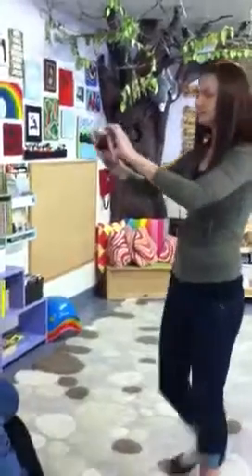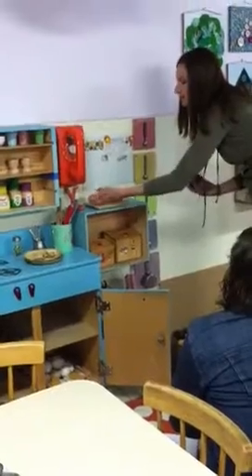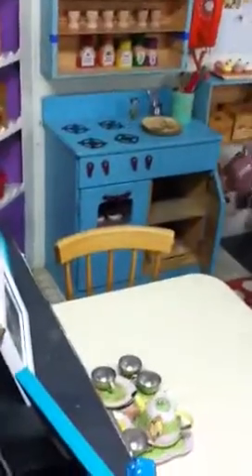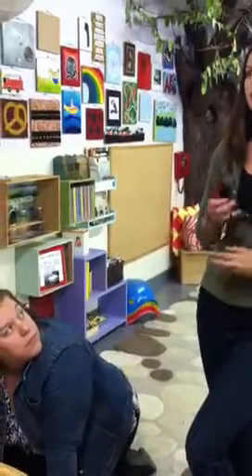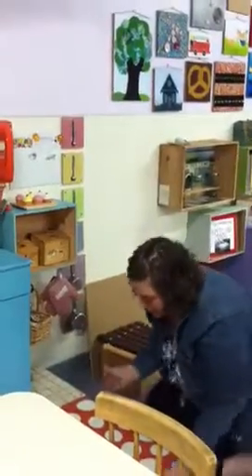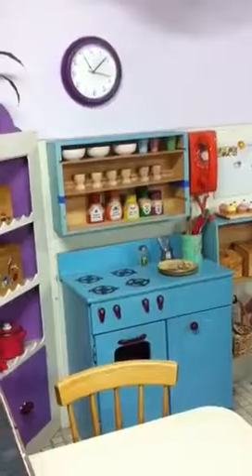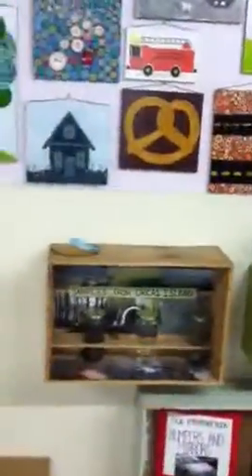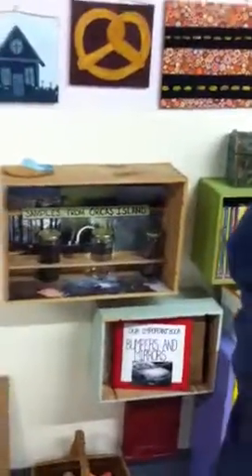Teachers Visit CSWS Environment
Hear teachers questions and thoughts as they visit our school.